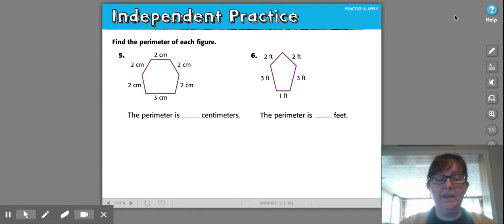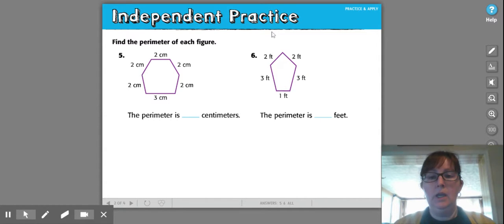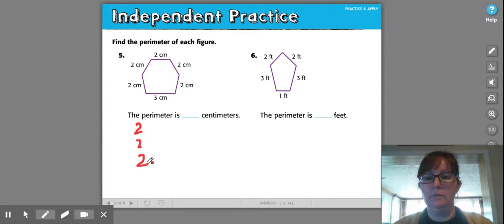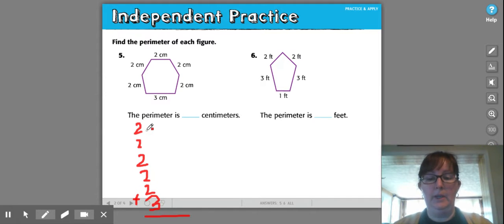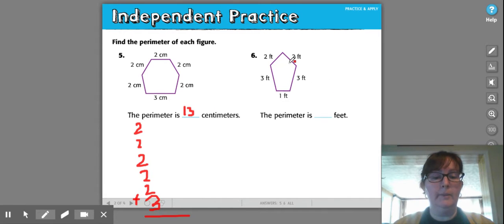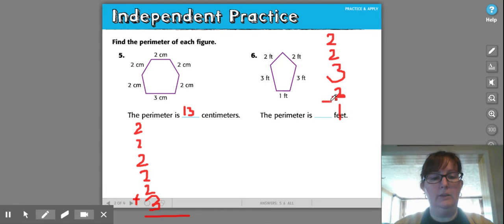Finding the Perimeter of a Shape